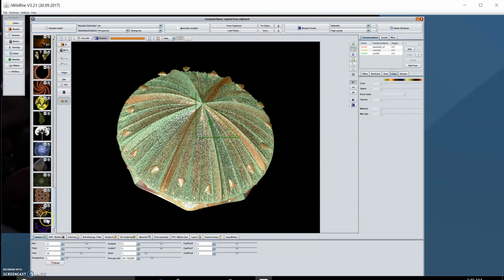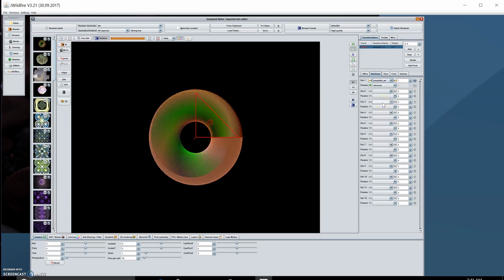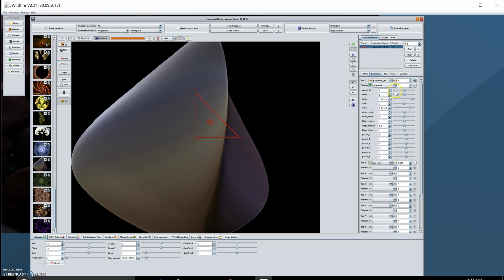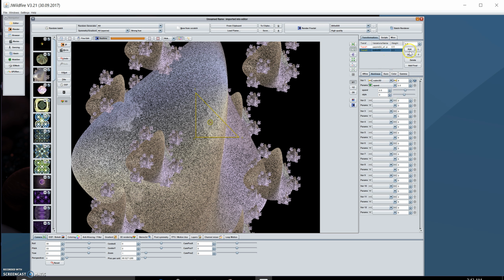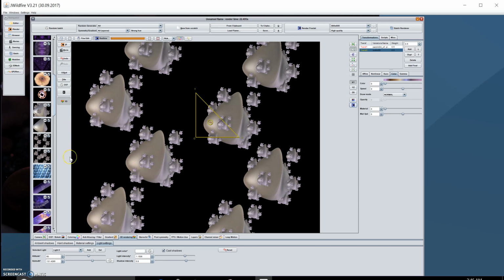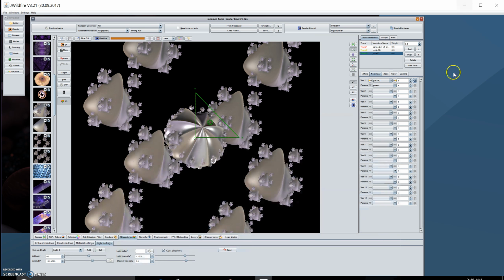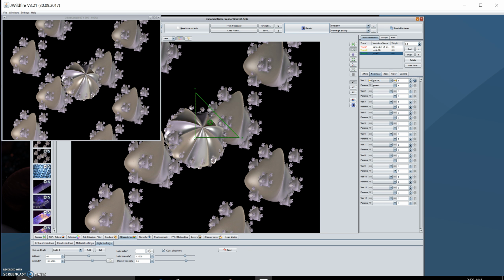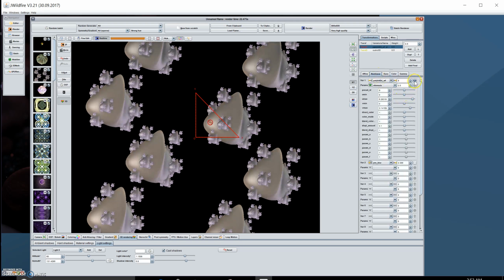rendering in3D part2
Basic steps for Jwildfire beginners to create and render a 3d object(s)